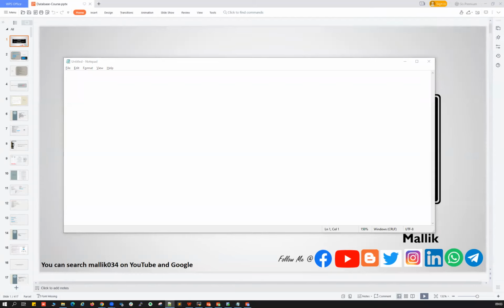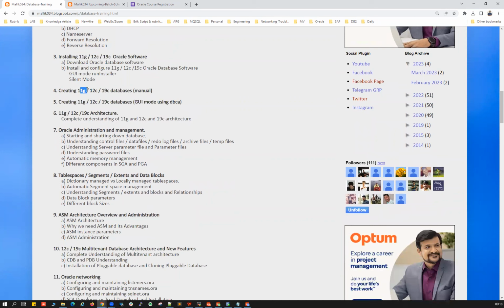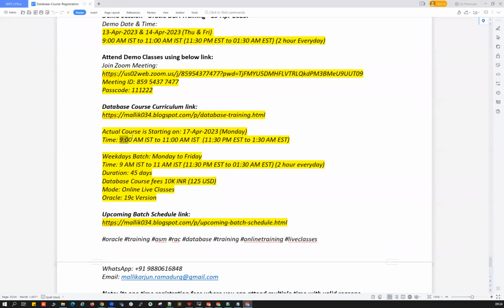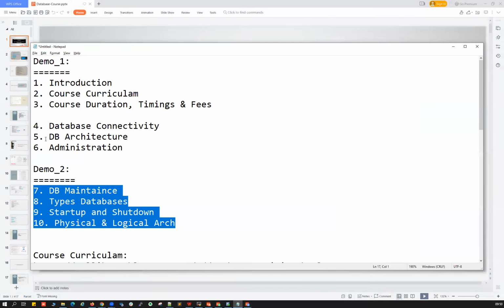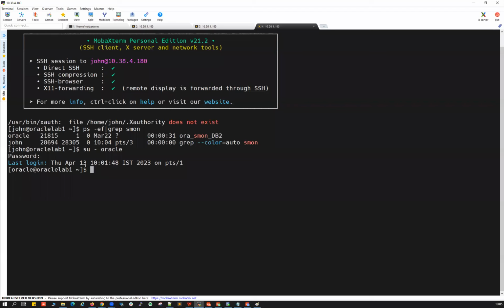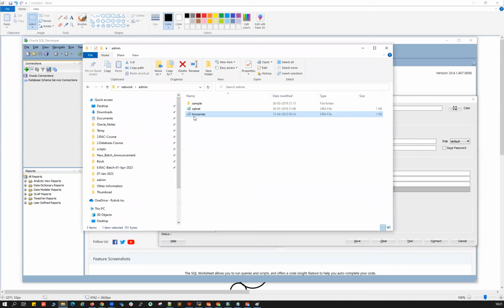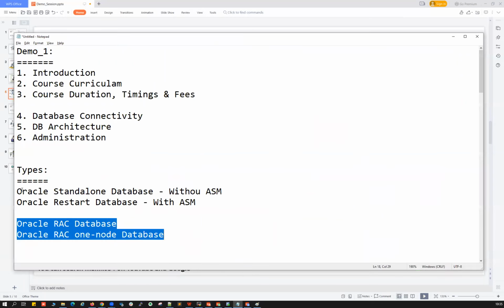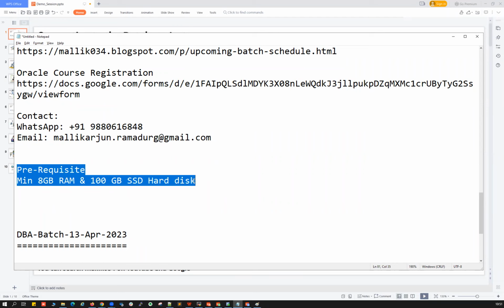Demo_Session_1 || Database Course || How Database Connectivity works?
Demo Session - Oracle DBA Training - 13-Apr-2023:
Demo Date & Time:
13-Apr-2023 & 14-Apr-2023 (Thu & Fri)
9:00 AM IST to 11:00 AM IST (11:30 PM EST to 01:30 AM EST) (2 hour Everyday)

Attend Demo Classes using below link:
Meeting ID: 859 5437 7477
Passcode: 111222

Actual Course is Starting on: 17-Apr-2023 (Monday)
Time: 9:00 AM IST to 11:00 AM IST  (11:30 PM EST to 1:30 AM EST)

Weekdays Batch: Monday to Friday
Time: 9 AM IST to 11 AM IST (11:30 PM EST to 01:30 AM EST) (2 hour everyday)
Duration: 45 days
Mode: Online Live Classes
Oracle: 19c Version

Note: Its one time registration fees where you can attend multiple time with valid reasons